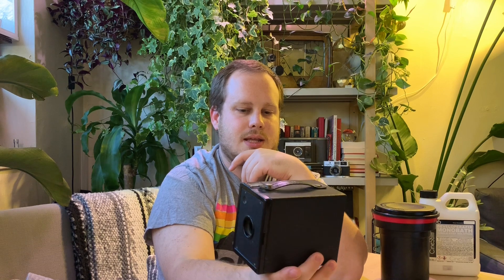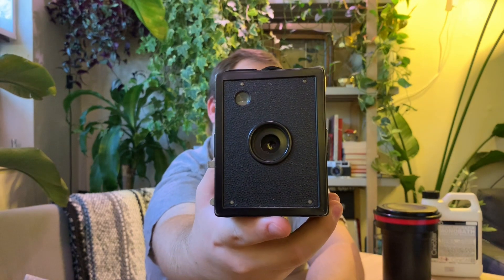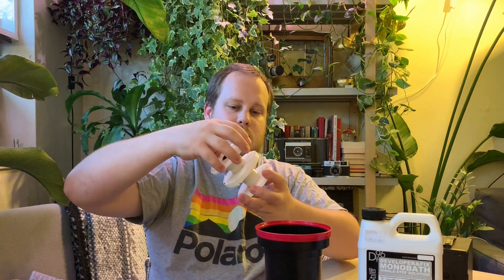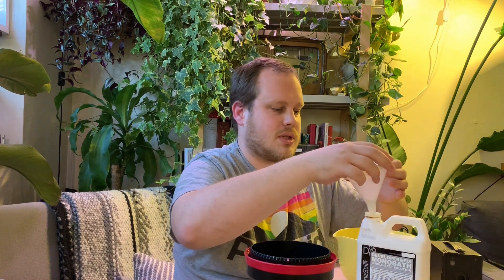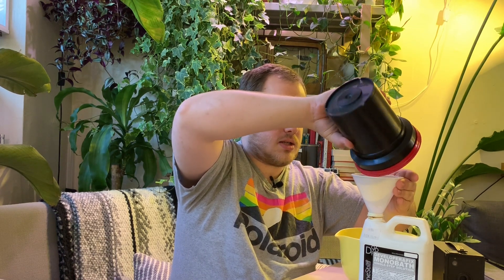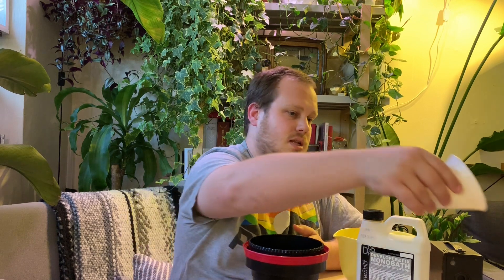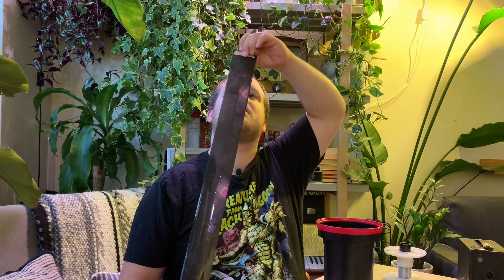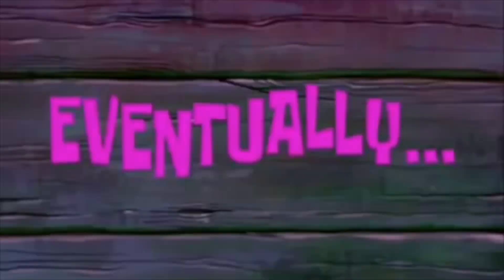DIY Film Development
Today Aaron will be walking us through the process of at home film development.

PRODUCTS MENTIONED:
No. 2 Cartridge Hawk-Eye Model C.C. Camera (vintage find)

Aaron's Leatherman multitool: